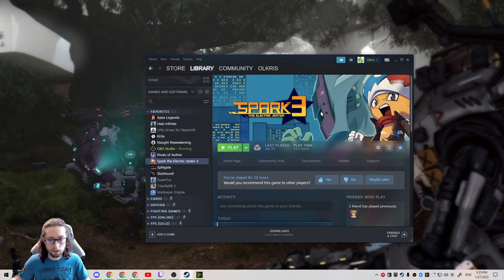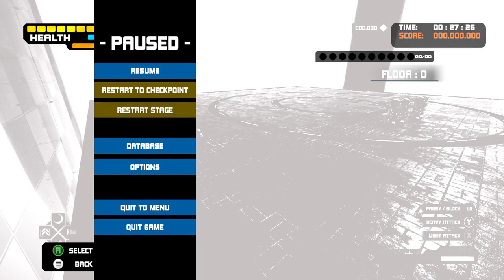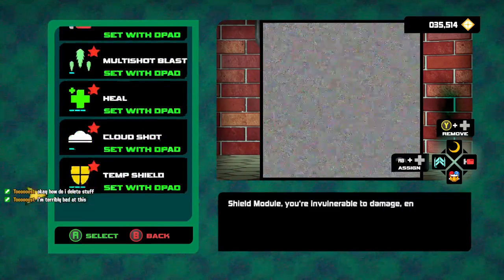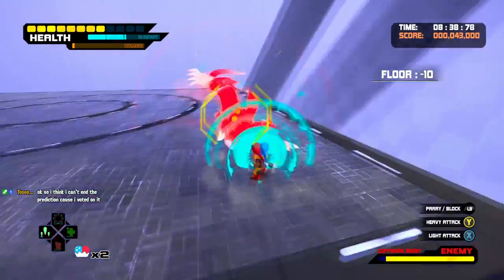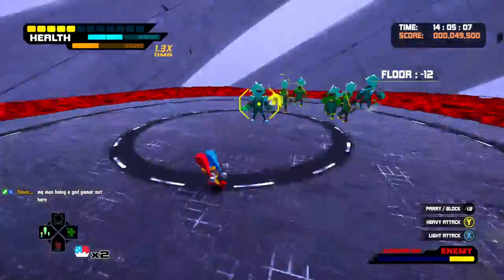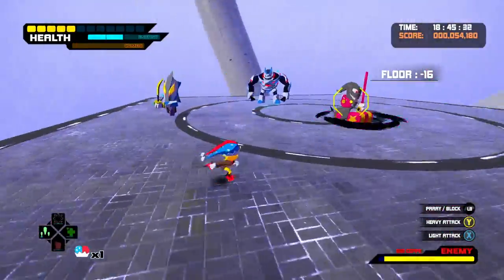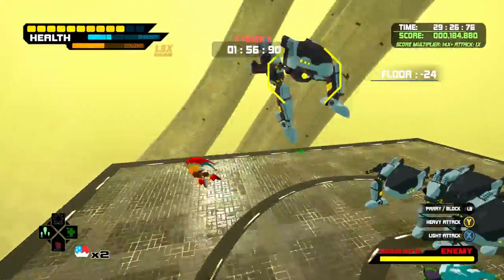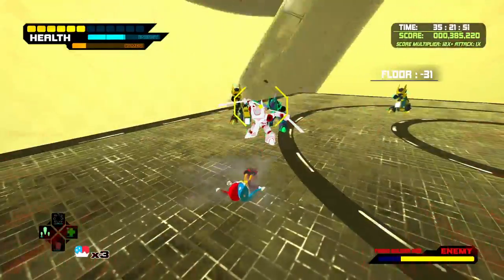NEW SPARK TEJ UPDATE WTF